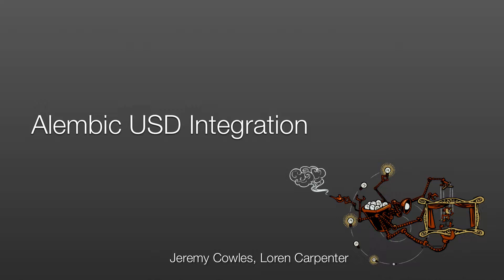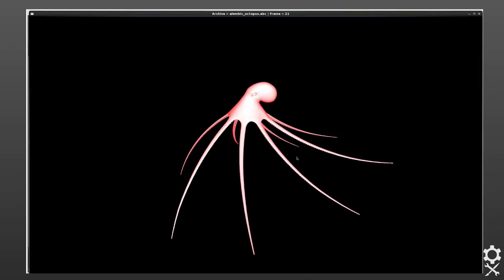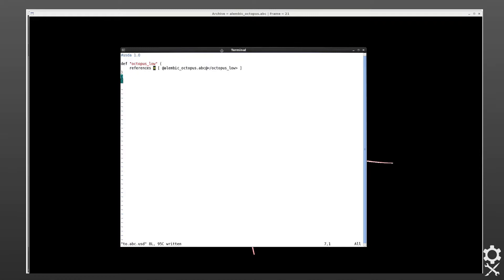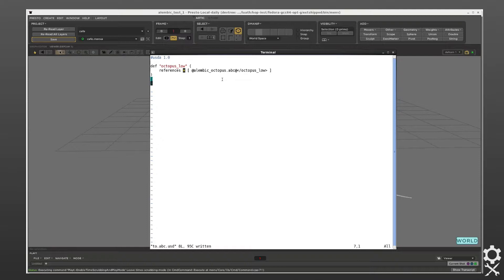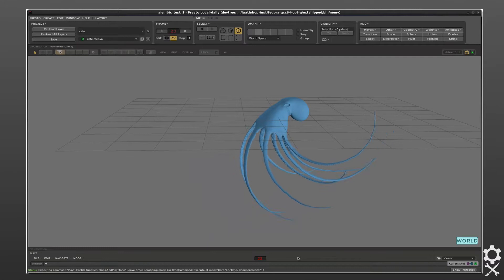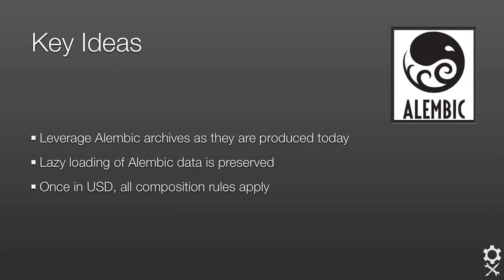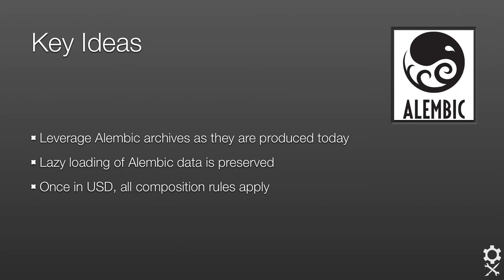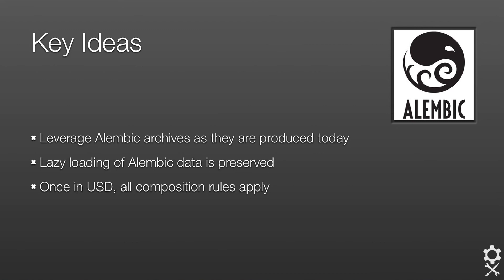Alembic USD Integration